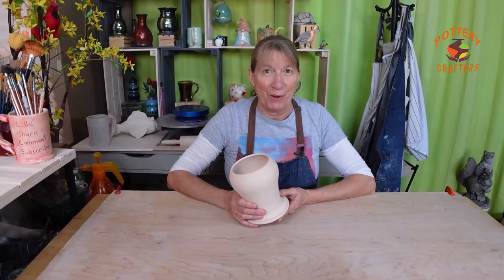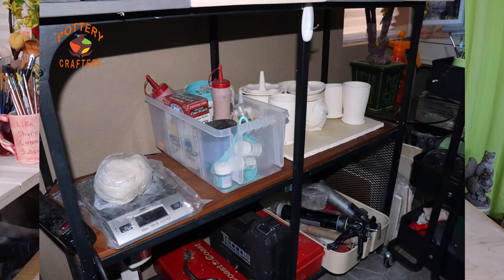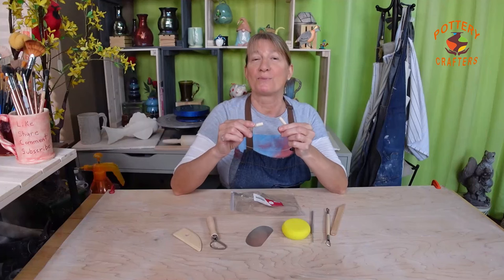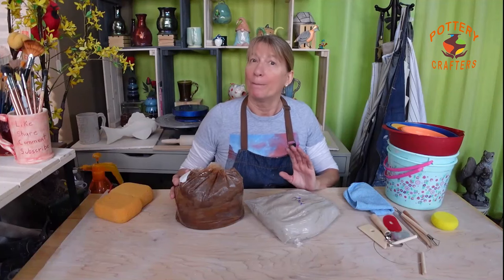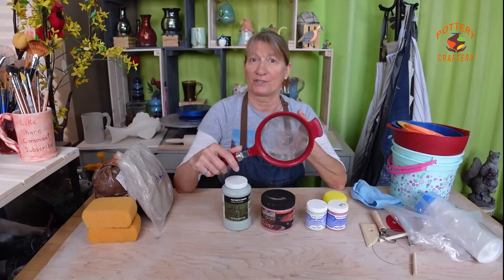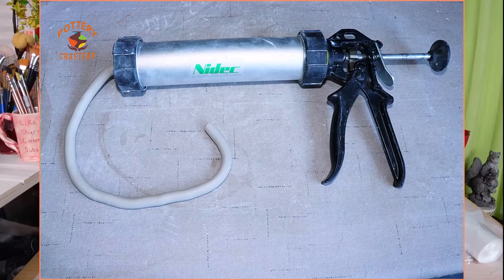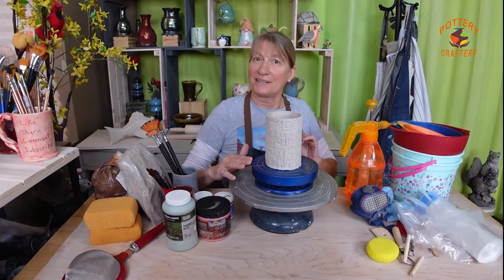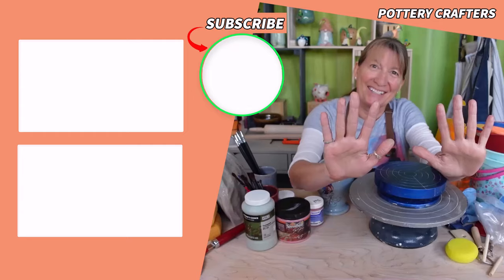START MAKING POTTERY AT HOME - WHAT YOU WILL NEED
In this video, I will provide you with essential information that covers the basics of what tools and equipment are necessary to Start Making Pottery at Home. Making it easier to practice and create pottery pieces from the comfort of their home. Links for the Tools and Supplies used are listed below in the Show More Section 👇

       If you purchase at no additional cost to you.

       channel will be disclosed within the videos and/or
       descriptions.

✅ Worktable
✅ C- Claps
✅ Shelf for pottery
✅ 8 Piece Pottery Tool Set
✅ Fettling Knife
✅ Polymer Rib
✅ Bowls
✅ Small Bucket
✅ Rags
✅ Clean up Sponge
✅ Amaco #38 Stoneware White Clay
✅ Earthenware Tarra Cotta Clay
✅ Plastic Bags
✅Plastic Containers
✅ Speedball clear glaze
✅ Strainer
✅ Fan Brush Set
✅ Detail Brush Set
✅ Dust Mask
✅ Mister Spray Bottle
✅ Clay Extruder
✅ Rolling Pin
✅ Tabletop Slab Roller
✅Stand Alone Slab Roller
✅ SKYTOU Pottery Wheel
✅ Artista Pottery Wheel
✅  Brent CXC Pottery Wheel
✅ Air Dry Clay
✅ Acrylic Paints
✅ Air Dry Clay Paint Sealer
🔷 Bonus Material 🔷

🔷 My Pottery Wheel and Kiln 🔷

🔷 Tools in My Studio that I use all the time 🔷